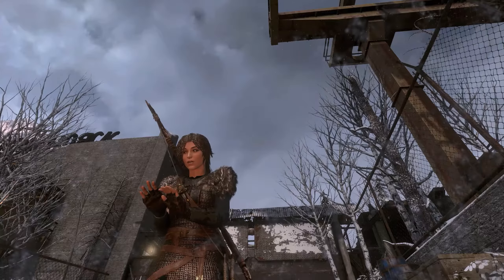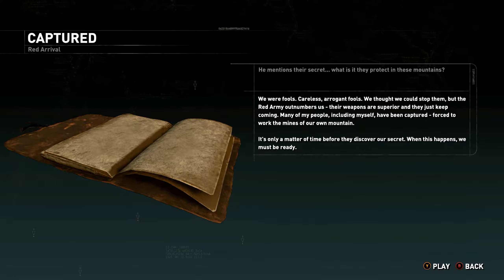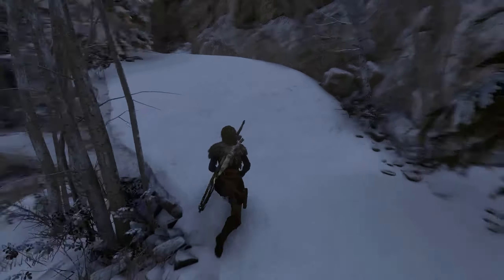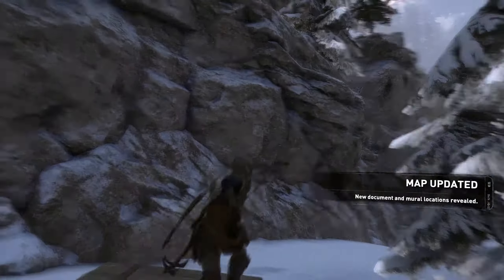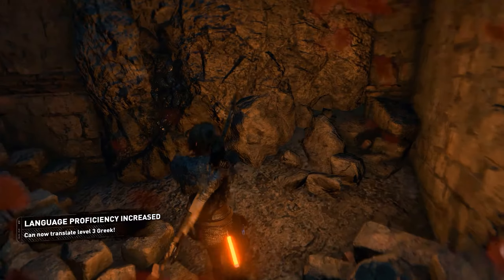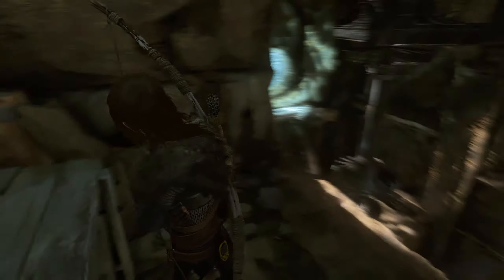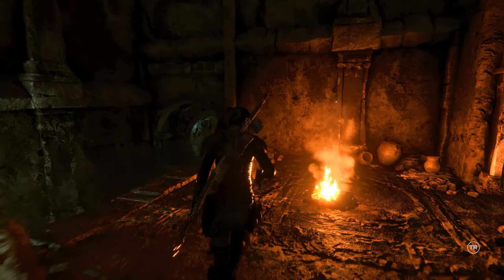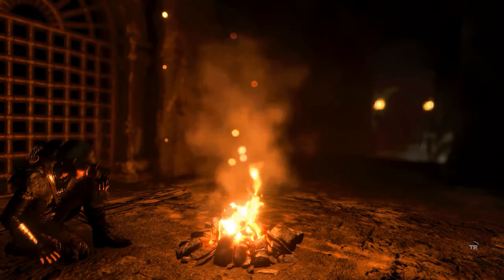Let's Play Rise of the Tomb Raider - Episode 4 Lara Stark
Let's Play Rise of the Tomb Raider - Episode 4

Lara Stark

Welcome to the BOM Movies presentation of the PC version of Rise of the Tomb Raider. All single player DLC included (so far).

All graphics settings are maxed out with the exception of Texture Quality and Anti Aliasing but the refresh and frame rate is capped at 60.

I am using a ReShade Preset to give extra SMAA and other effects.

Join Lara as she expands on her Tomb Raiding abilities and faces a tougher opponent in the form of Trinity.

I hope you enjoy my third Let's Play series.

Note - This video is by no means official and is an independent creation by BOM Movies.